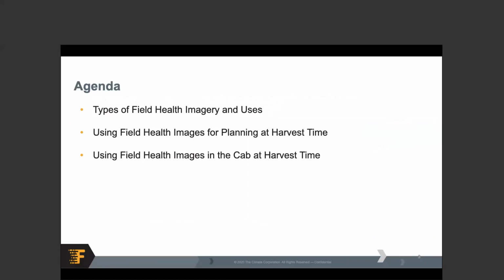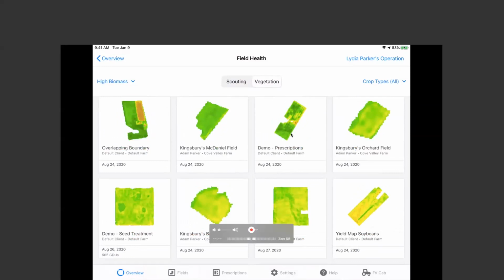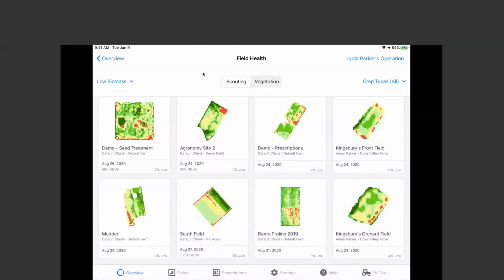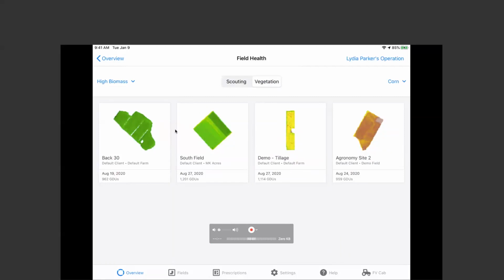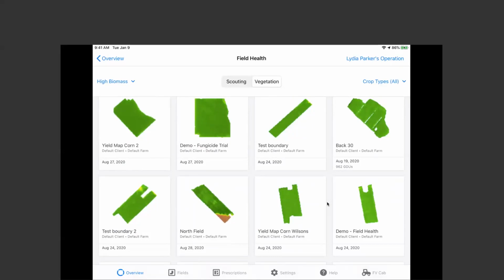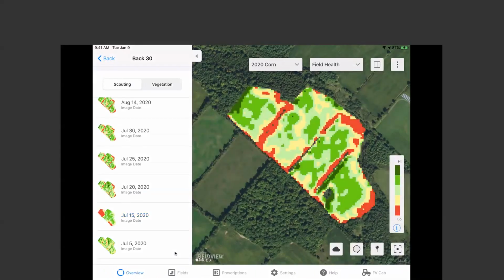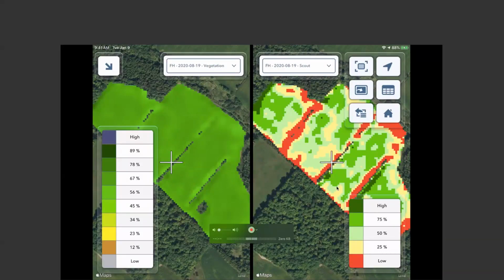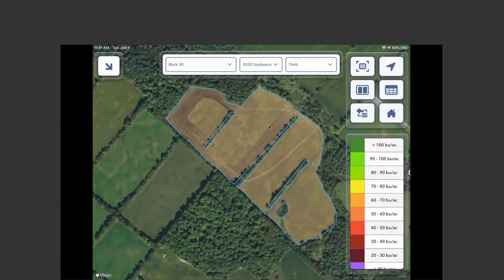'How To' with FieldView™ Field Health Imagery